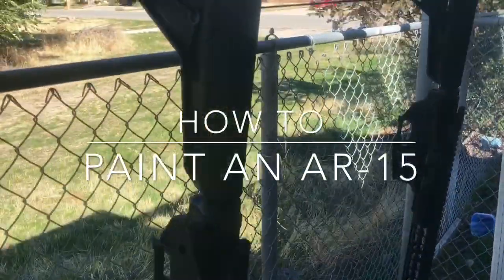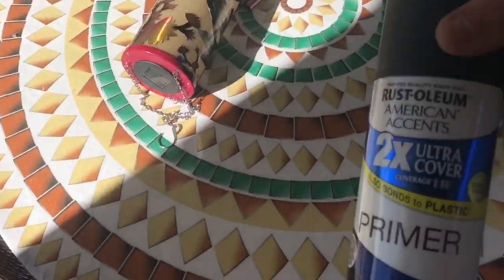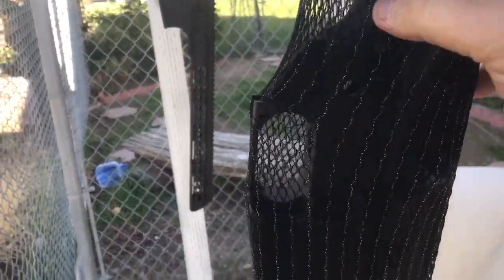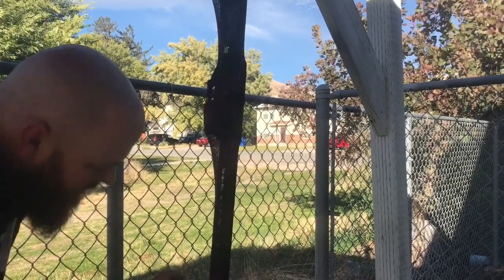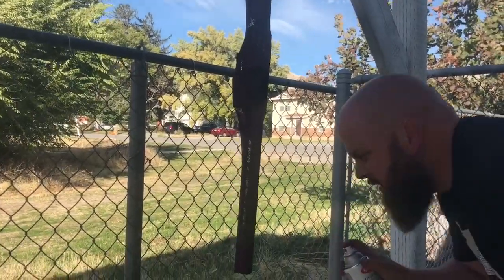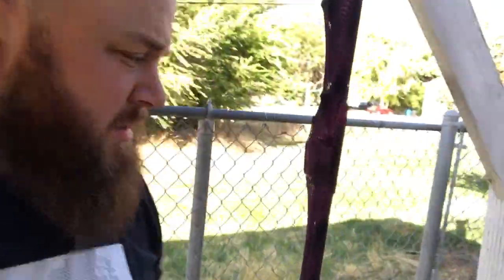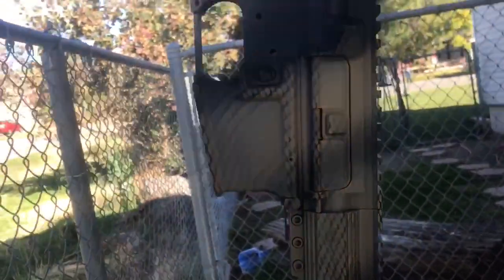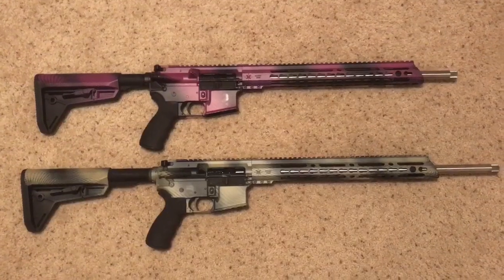Simple Snakeskin AR-15 Paint Job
Easy DIY Snakeskin style paint job